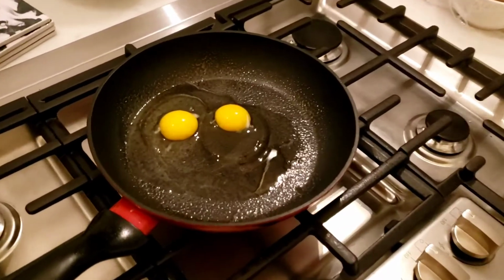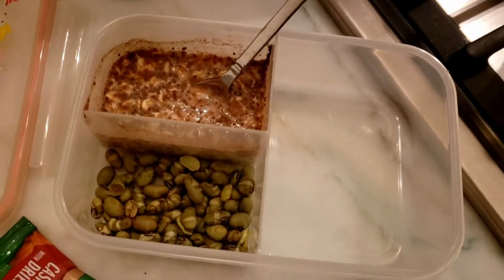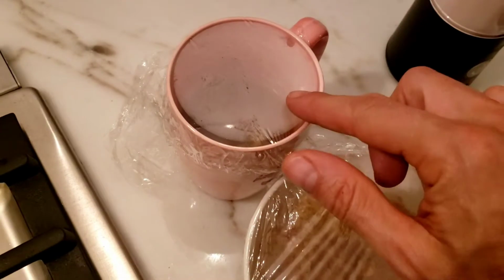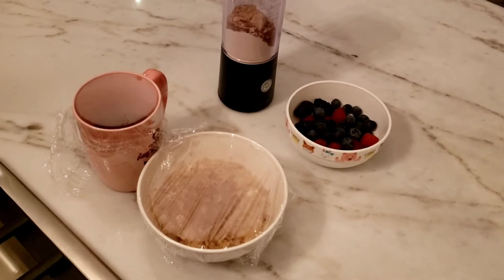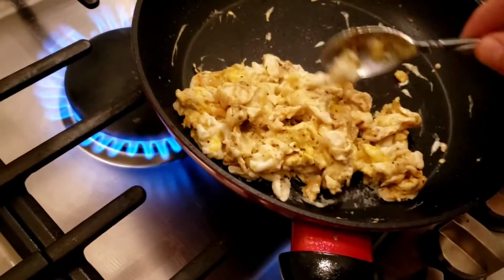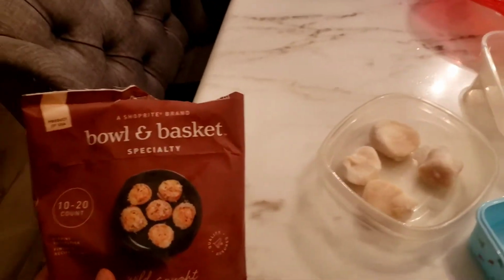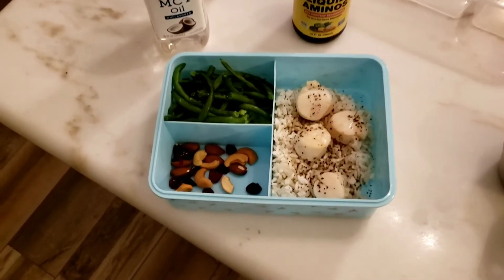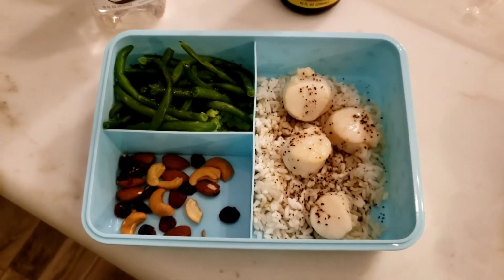Evening Meal Prep for: Jan 7 2022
Evening meal prep!

I love this process and TAKING CONTROL of my own health; especially at Age 43! I am in the best shape (and health) at this age which feels amazing. but only came after TREMENDOUS: hard work, consistent self-discipline and a positive mindset.

Is this nightly meal prep easy?  Hell no, its effort and takes time away from other things.

...but so worth it when I look in the mirror and I feel so healthy.